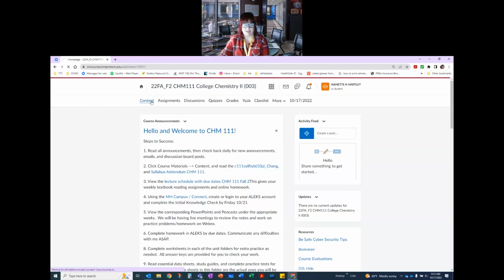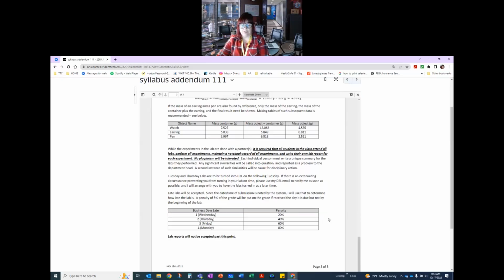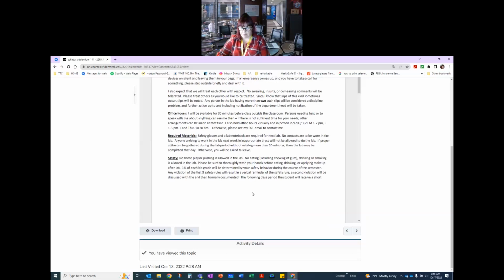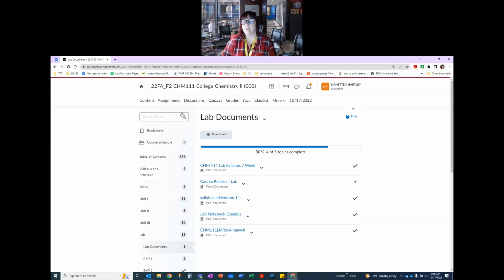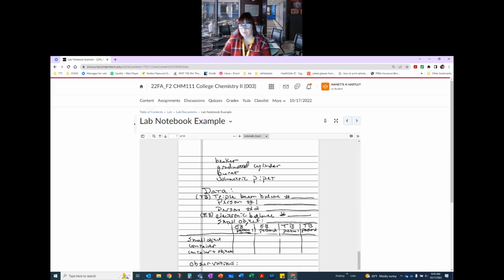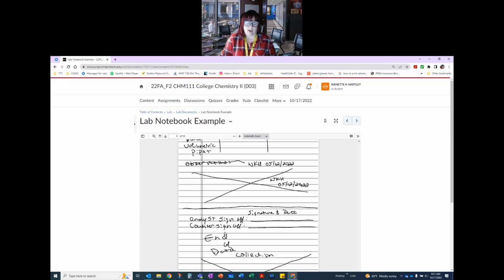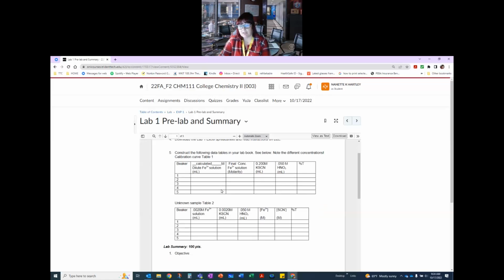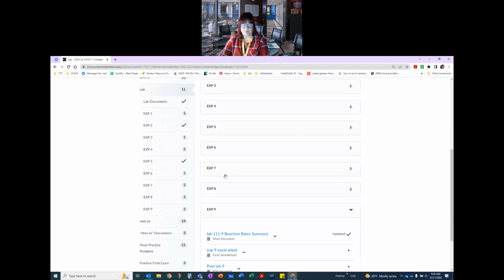CHM 111L Intro Fall FF2 2022